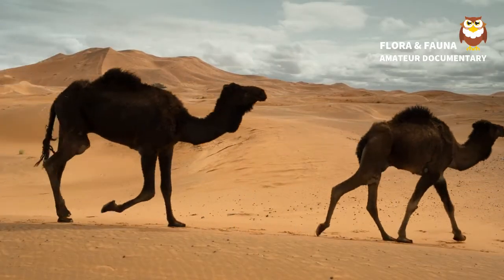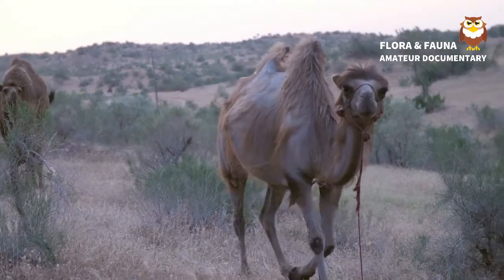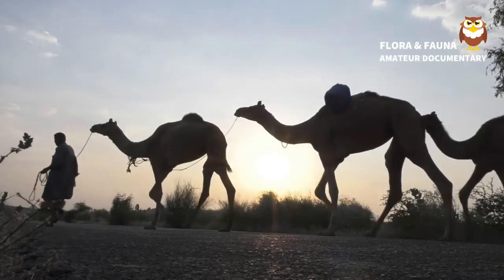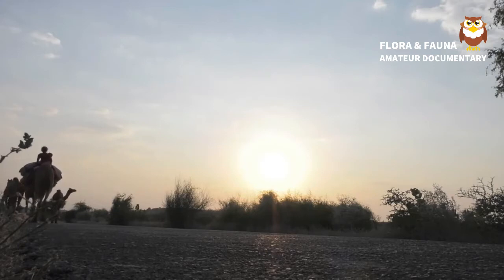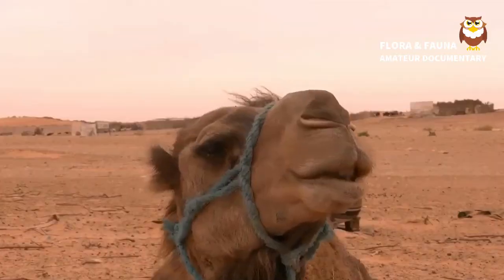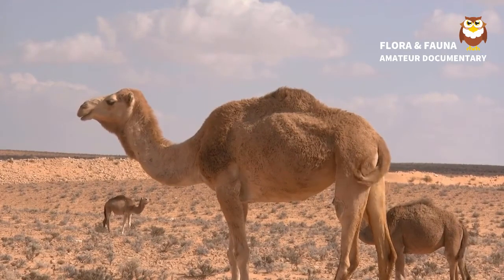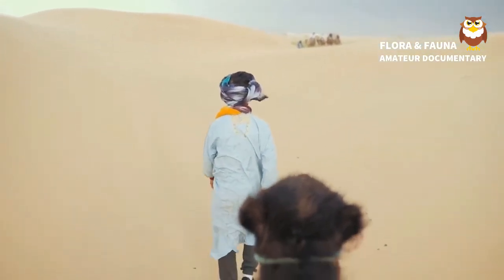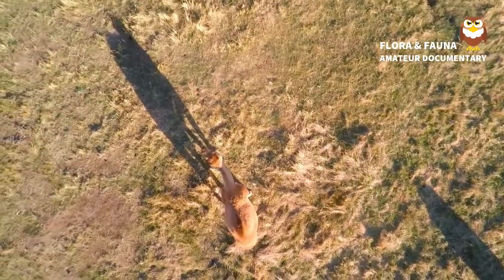[Flora & Fauna] Camels; "Ships of The Desert"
Camels are mammals with long legs, a big-lipped snout and a humped back. There are two types of camels: dromedary camels, which have one hump, and Bactrian camels, which have two humps.

Dromedary camels or Camelus dromedarius and the domestic Bactrian camel or Camelus bactrianus were named in 1758 by Swedish zoologist Carl Linnaeus, who only knew of the domestic variety. Wild Bactrian camels or Camelus ferus were discovered in 1878 by Nikolai Prejevalsky, a Russian geographer who explored Mongolia and Tibet.

For many years, the wild Bactrian was thought to be a subspecies of the domestic Bactrian. However, in recent years, DNA analysis confirmed that Camelus ferus was a separate species, according to the San Diego Zoo. The main difference between the two species is that the wild Bactrian has three more chromosome pairs than the domestic Bactrian.

The two types of camel are found in different parts of the world. The dromedary camel, also called an Arabian camel, can be found in North Africa and the Middle East. The Bactrian camel lives in Central Asia. No matter the type, camels are usually found in the desert, prairie or steppe. Though many people think that camels only live in hot climates, they do well in temperature ranges from minus 29 degrees Celcius to 49 degrees Celcius.

Camels' humps consist of stored fat, which they can metabolize when food and water are scarce. In addition to their humps, camels have other ways to adapt to their environment. They have a third, clear eyelid that protects their eyes from blowing sand. Two rows of long lashes also protect their eyes. Sand up the nose can be a problem, but not for camels. They can shut their nostrils during sand storms.

Camels like to stay together in groups called herds. The herds are led by a dominant male, while many of the other males form their herd called a bachelor herd. Camels are very social and like to greet each other by blowing in each other's faces.

Humans have used camels as a means of transport for thousands of years. They can carry about 170 to 270 kilograms on their backs. This earned these beasts of burdening a nickname, "ships of the desert." Domestic camels are often the main source of meat, milk and even leather or wool products.

Most camels tower above humans. A Bactrian camel, according to the San Diego Zoo, grows to a shoulder height of 6 feet or 1.8 meters and a body length of 10 feet or 3 meters. They normally weigh 600 to 1000 kilogram when they are fully grown. Dromedary camels get up to about 6.5 feet or 2 meters tall at the shoulder and weigh 400 to 600 kilogram.

Camels aren't picky about what they eat. Their thick lips allow them to eat things that most other animals couldn't, such as thorny plants. Camels are herbivores, though, so you won't find them eating meat.

Filling up on water, when it's available, is very important for camels. They can drink 30 gallons or 113 litres of water in just 13 minutes. Their bodies rehydrate faster than any other mammal. When there are little food and water, the camel's hump fat releases water, 9.3 grams of fat releases 1.13 grams of water.